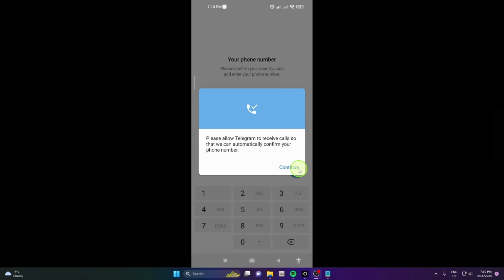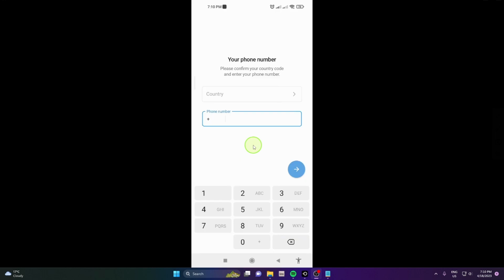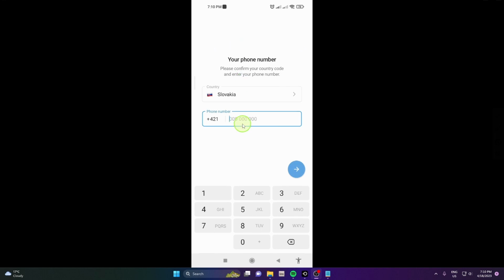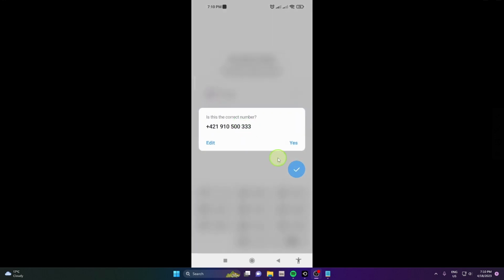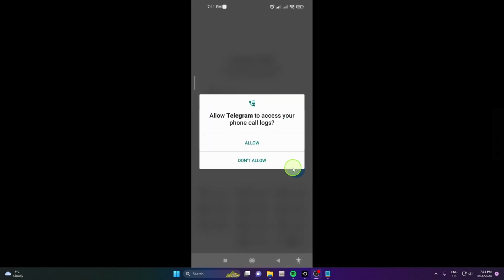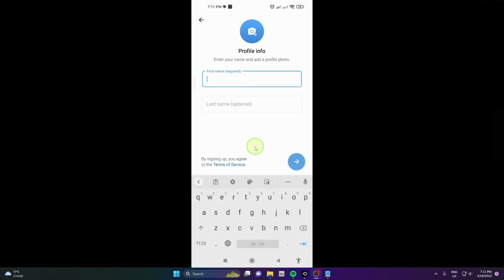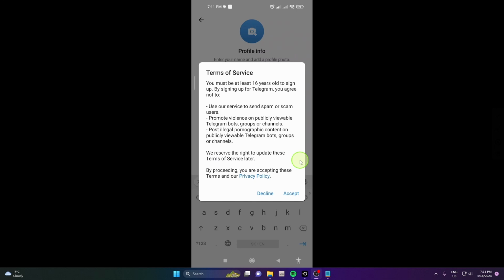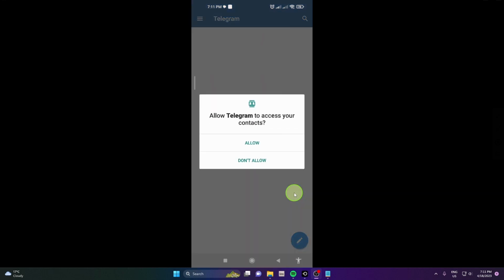How To Download, Install & Activate Account | Telegram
In this video, I'll walk you through the process of downloading, installing, and activating your Telegram account so that you can start using this popular app.
Overall, this video is perfect for anyone who's new to Telegram and wants to get started with this popular messaging app. By following our simple and straightforward instructions, you'll be up and running on Telegram in no time!

Don't forget to subsribe for more tutorial videos!